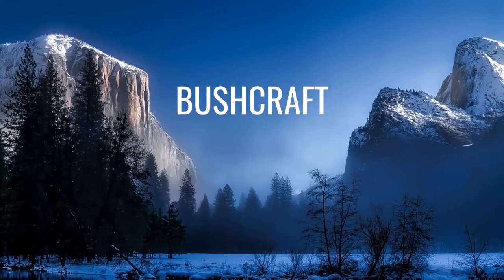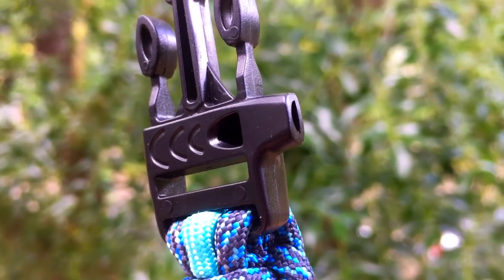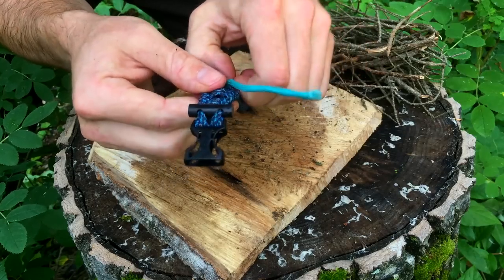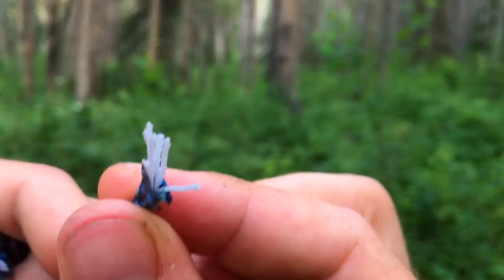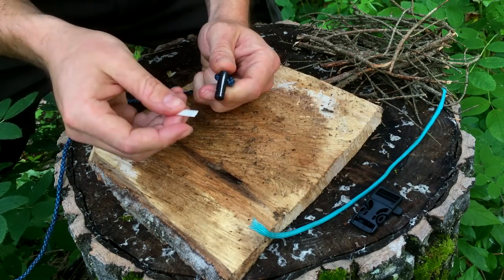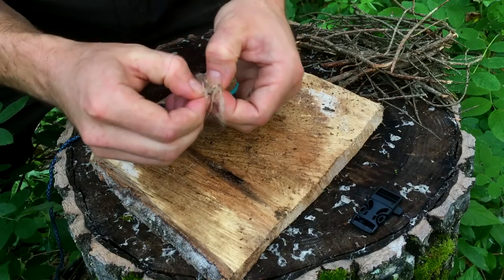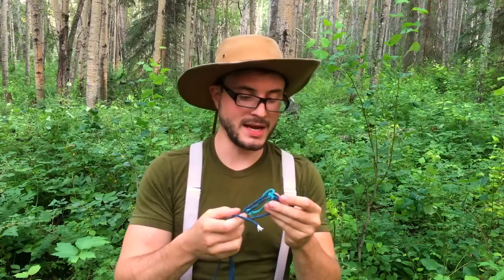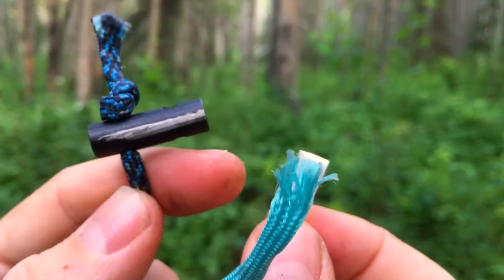The Ultimate Survival Bracelet?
This is an awesome bit of kit. A survival bracelet made from mil spec 550 paracord  with a military grade fire steel, and ceramic scraper, and waxed jute twine tinder.

Watch me test it out and see whether this is something worth taking on your trips!

What Happened to Bushcraft heroes?